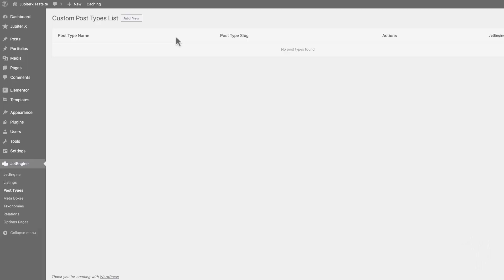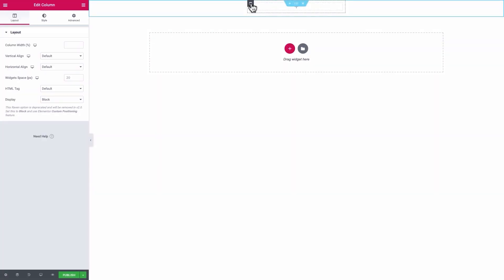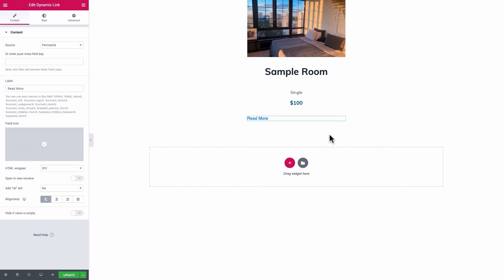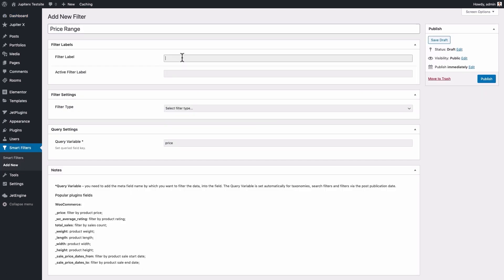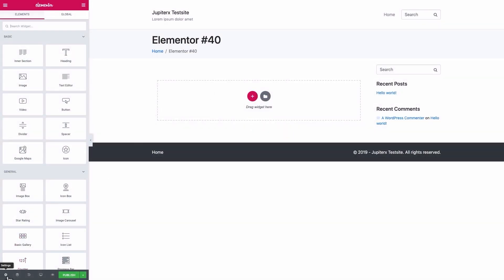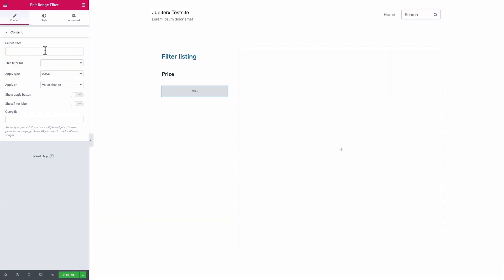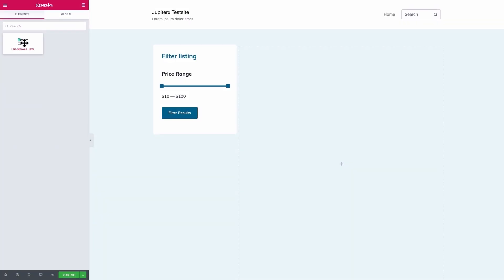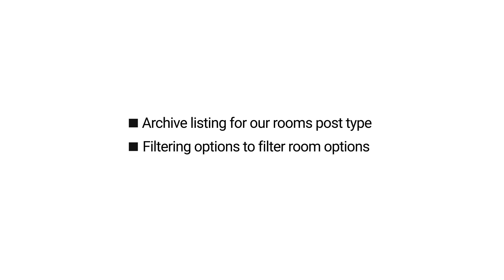December Crash Course: Freelancer Guide on How to Build a Dynamic Hotel Website with Jupiter X - P2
Our December Crash Course and its supplemental blog post take you one step closer to building a dynamic hotel website.

This course takes a deep dive into creating an archive listing, so visitors can easily find what they’re looking for on your site! Check it out now!

For starters Jupiter X crash courses are comprehensive, all-in-one, A-to-Z series of high quality, deeply ideated and carefully crafted videos to master Jupiter X.

Do not forget to read the blog post coming with this video to read for more bonus tips: